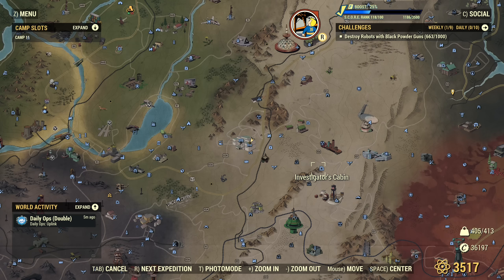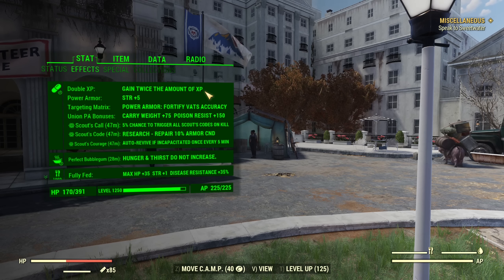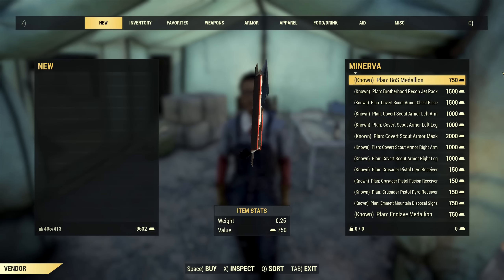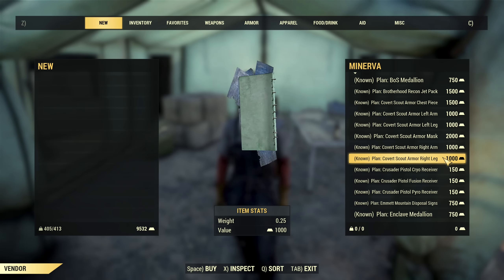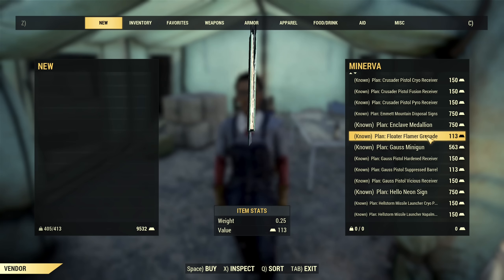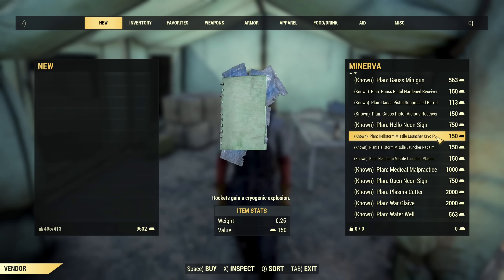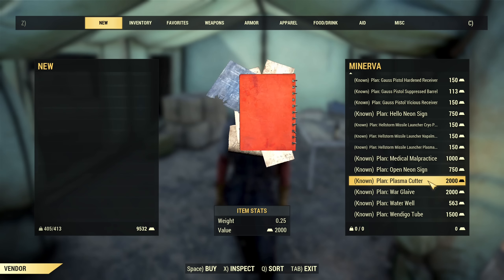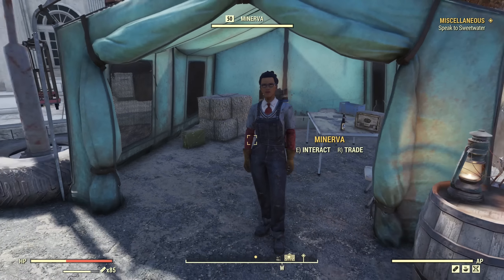MINERVA & DOUBLE XP Just Arrived with BIG SALE! - LOCATION & PLANS - 12 January 2023 - Fallout 76